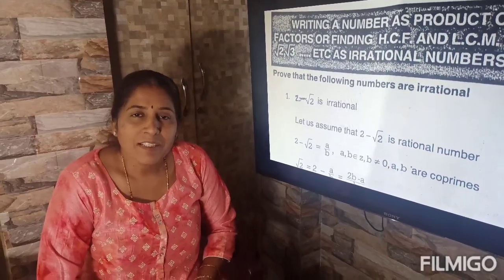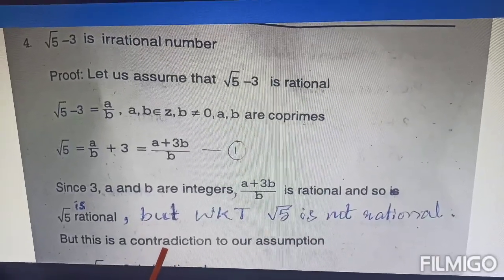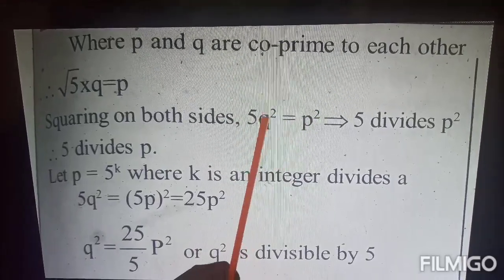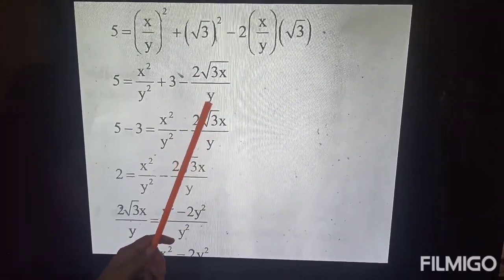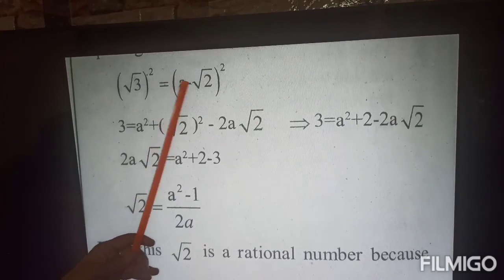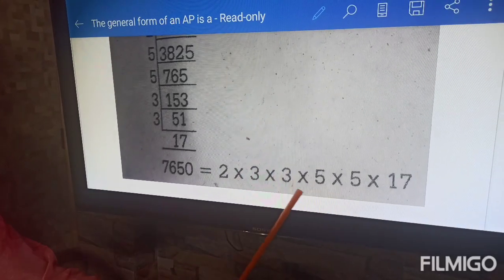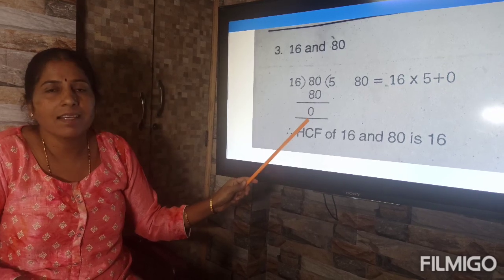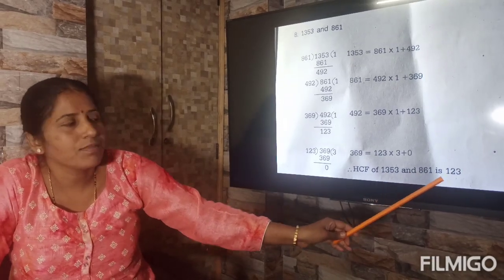Passing package (part 4 ) real numbers